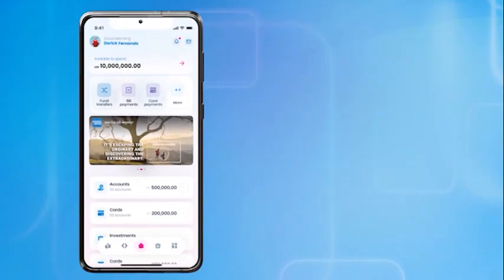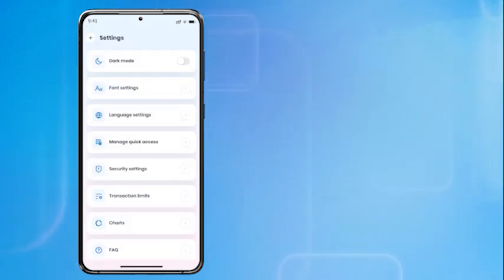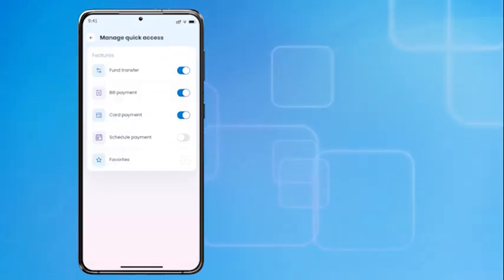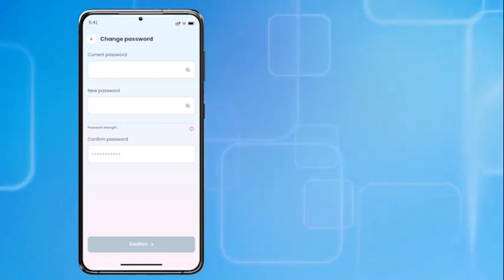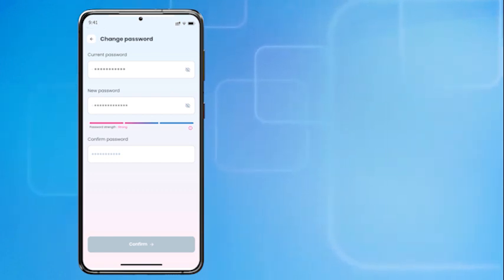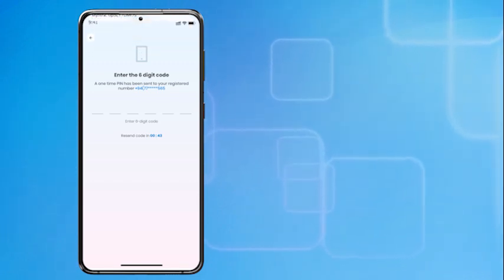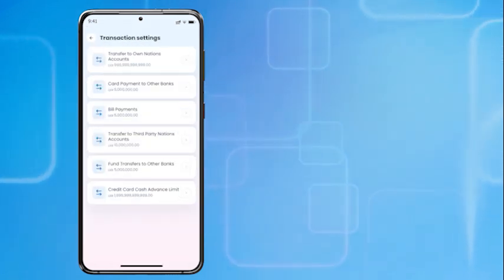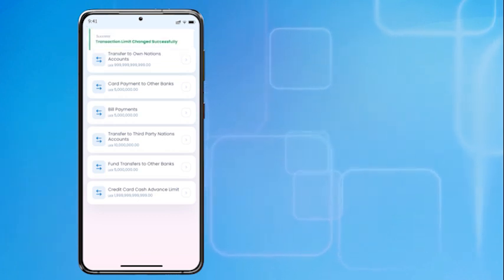App Setting Mobile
Customize your Nations Direct Mobile Banking App to make it best suit your needs - whether you want to go Dark Mode, enable Face ID for some extra security, arrange the Quick Access menu to your liking, and a lot more.